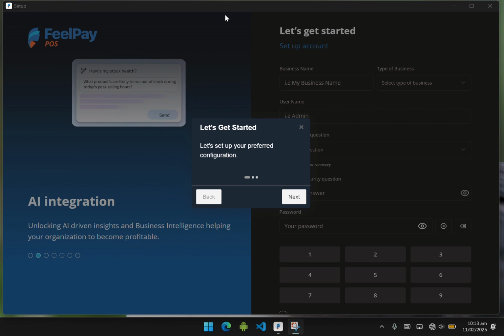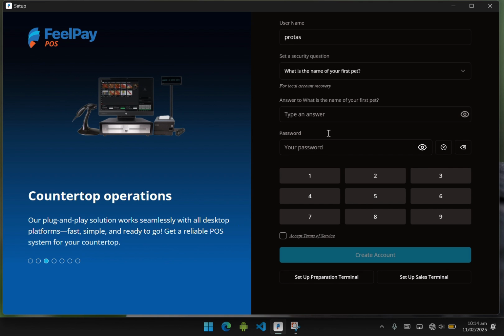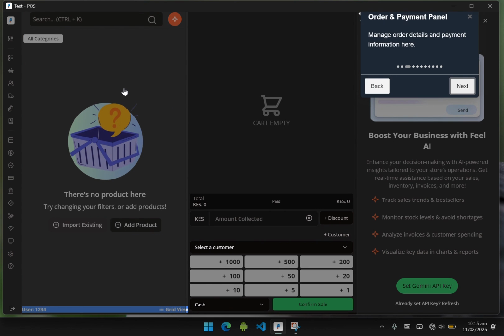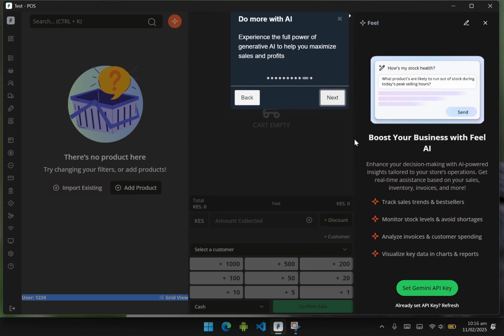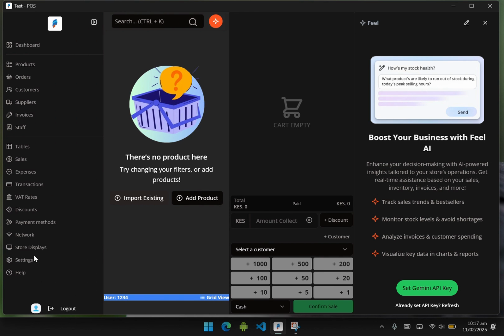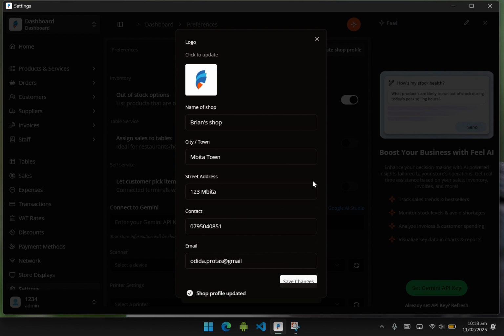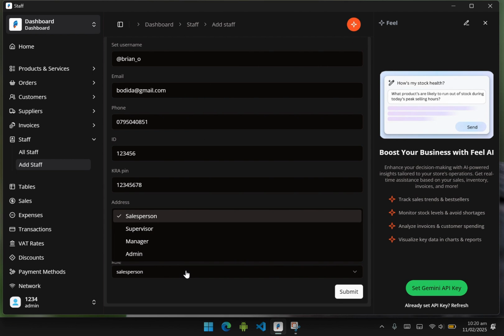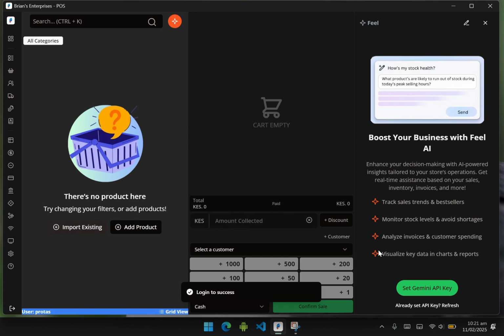FeelPay SMART POS - Learn how to setup Kenya's best AI POS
FeelPay Smart Point-of-sale software is a smart, AI-powered system designed for SMEs. It integrates sales, inventory, and accounting across platforms, even offline, to help businesses streamline operations and boost profits.